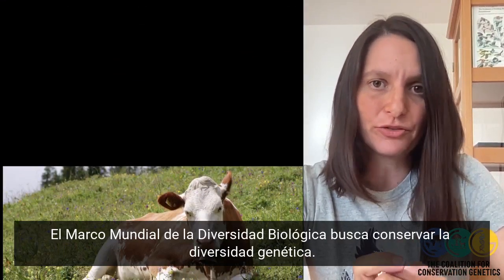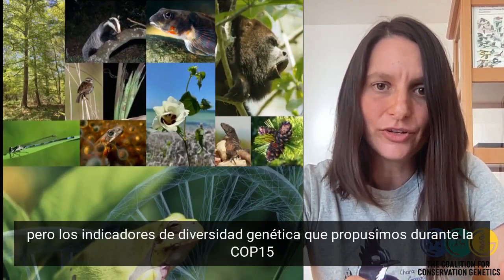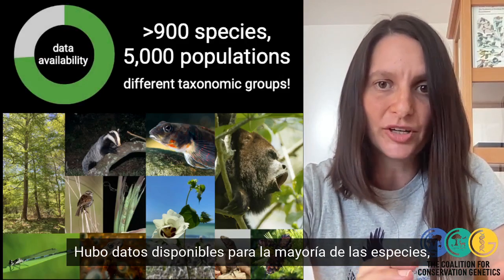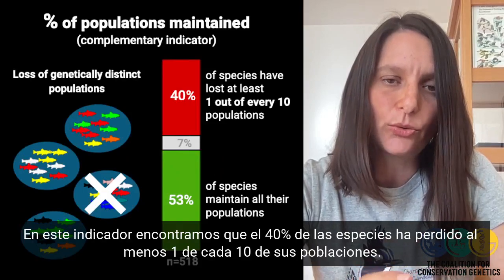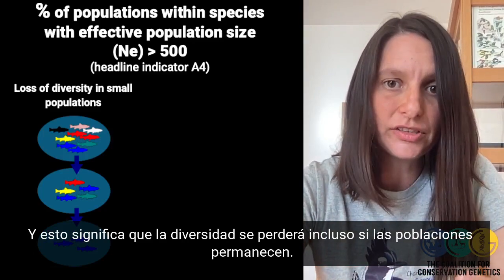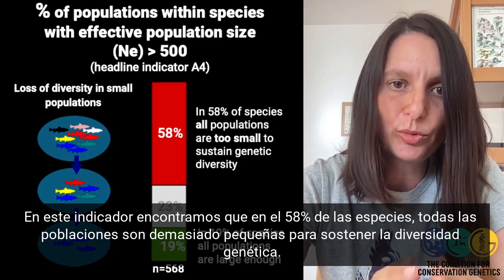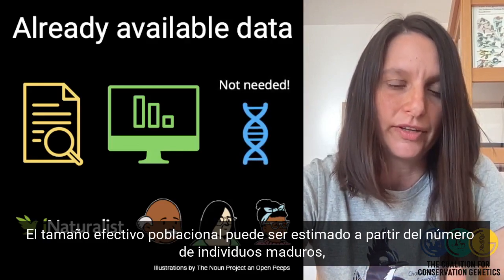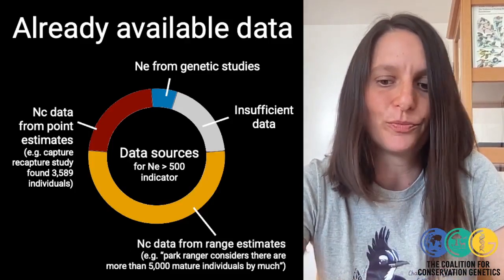Genetic diversity indicators for the CBD GBF are developed, tested and ready for implementation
This video summarises the results of the first multinational evaluation of genetic diversity indicators for the Kunming-Montreal Global Biodiversity Monitoring framework.